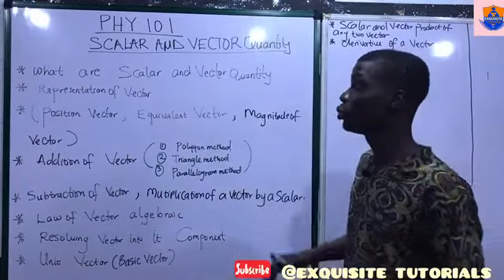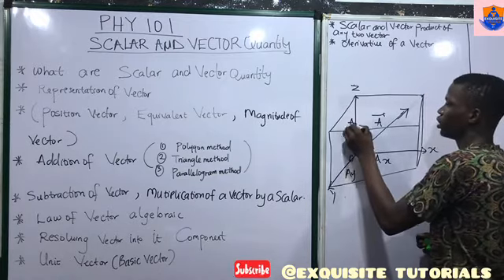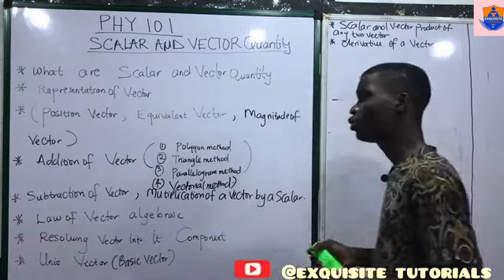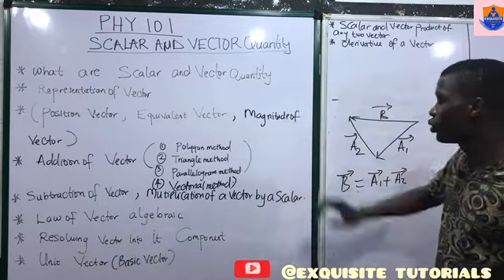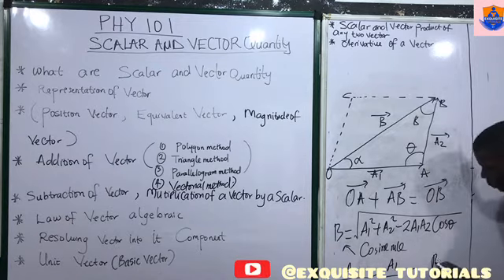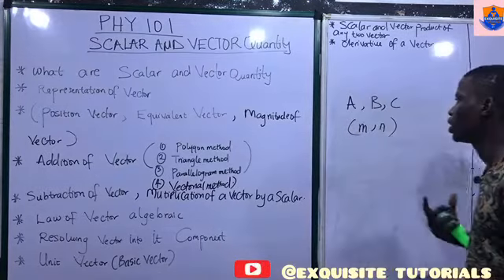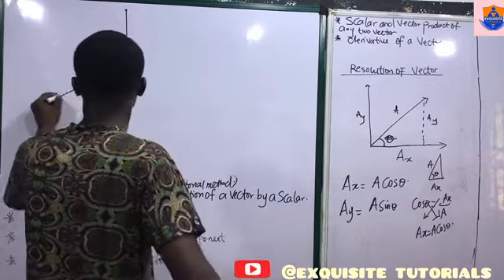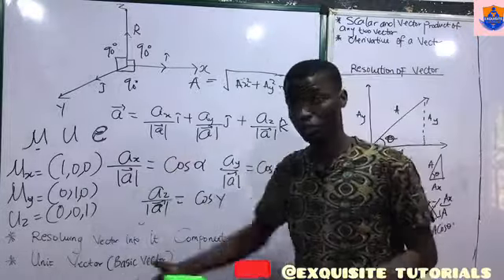SCALAR AND VECTOR QUANTITIES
The first episode of the introduction to scalar and vector quantities turn on your notifications to get the next episode pls comment, like and share and subscribe to the channel if you have not